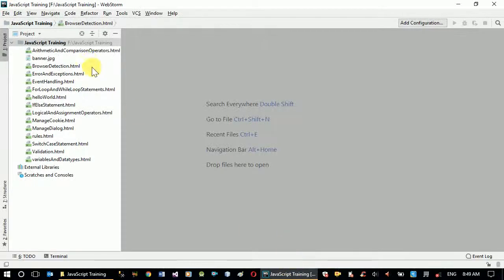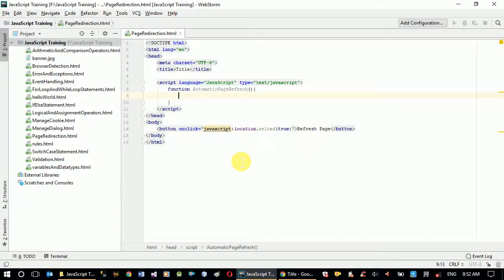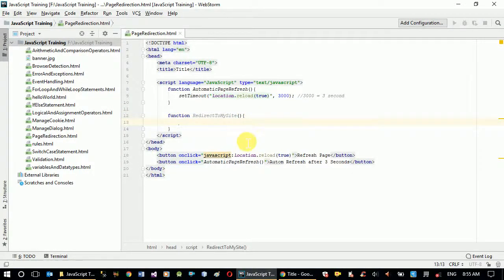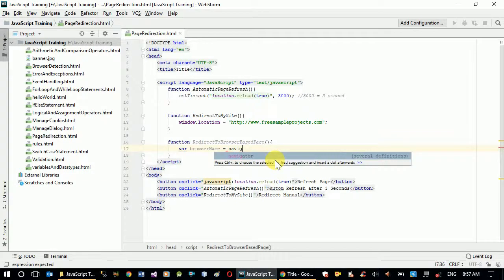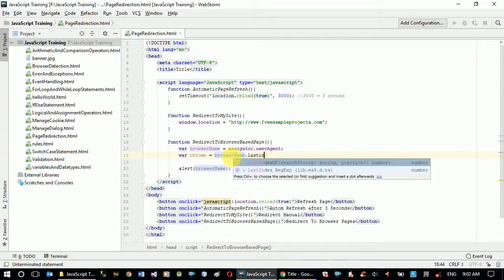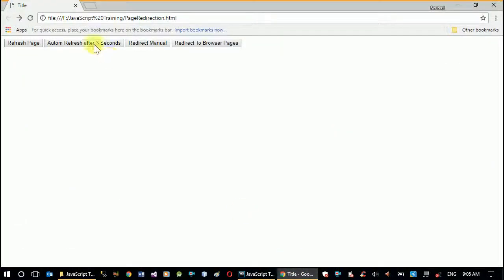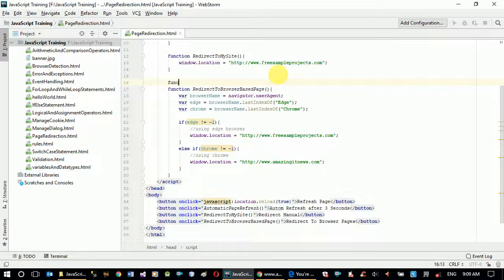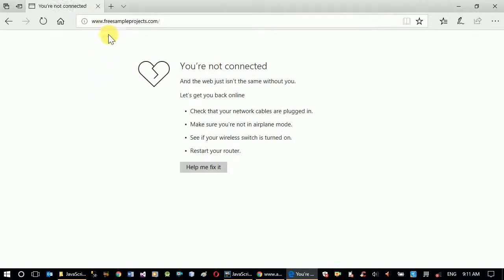Java Script Training - How to use Page Redirection And Refresh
This video tutorial is about JavaScript basics and this specific tutorial deals with how to manage page redirection and page refresh from browser using JavaScript code